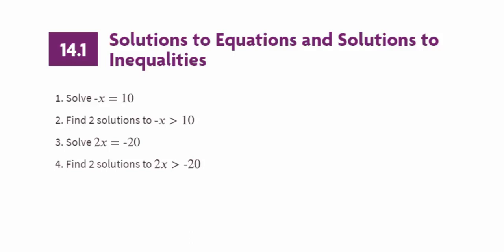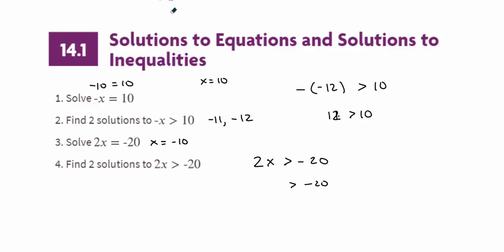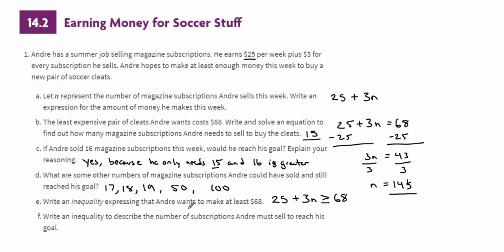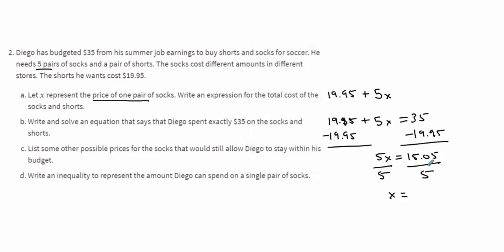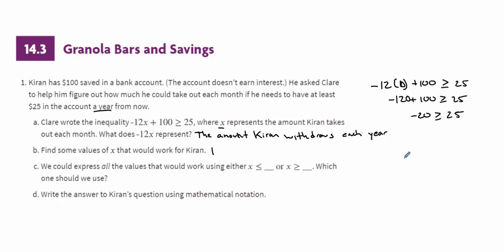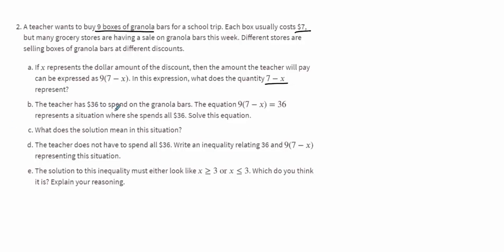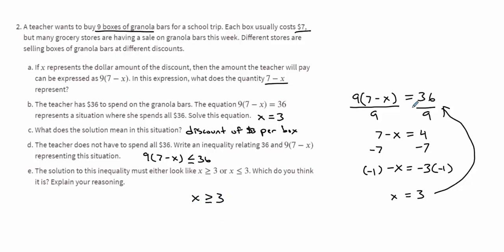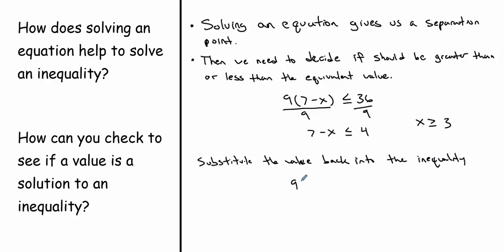Open Up Resources OUR 7th Grade Unit 6 Lesson 14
Finding Solutions to Inequalities in Context